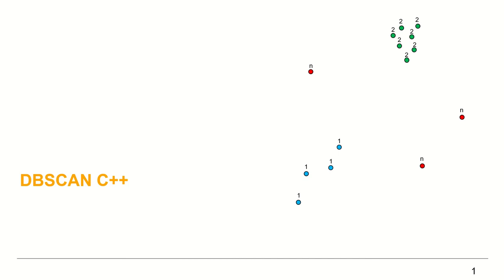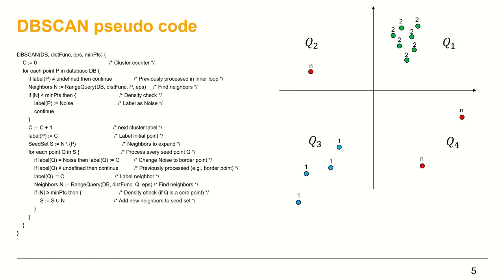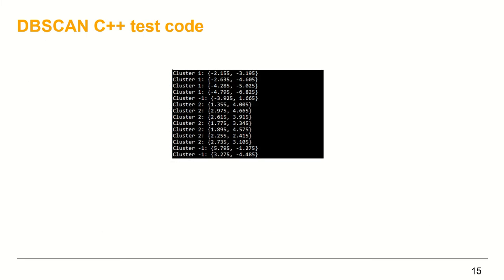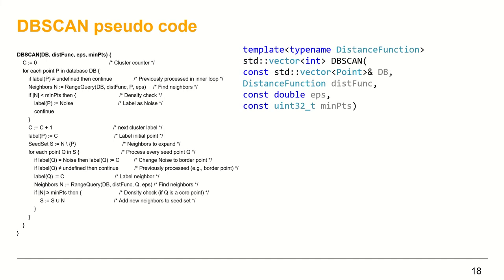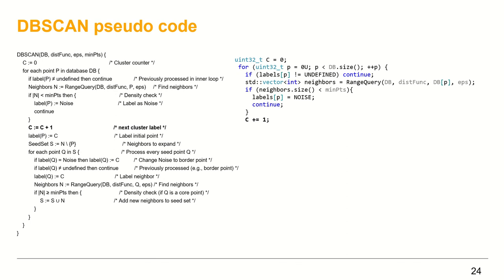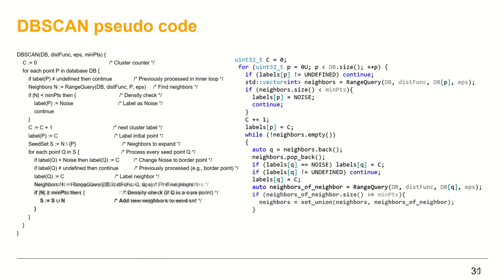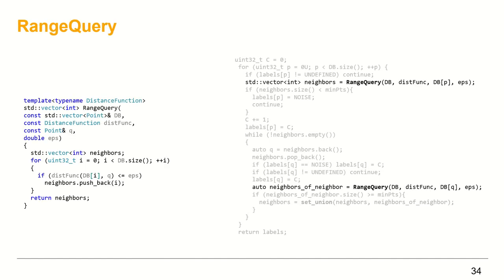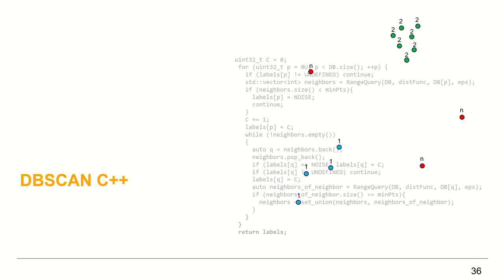DBSCAN implementation in C++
In this video I present an implementation of dbscan clustering algorithm in C++. I make use of some of C++ features like
templates, lambdas, and STL algorithm std::set_union.